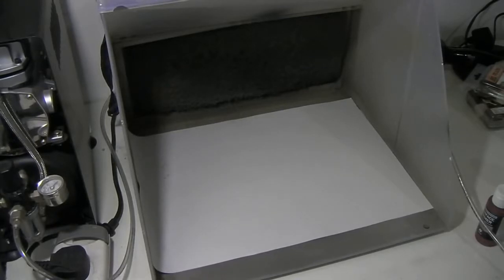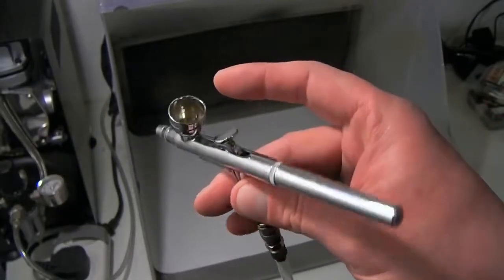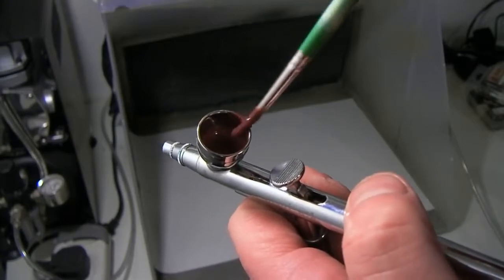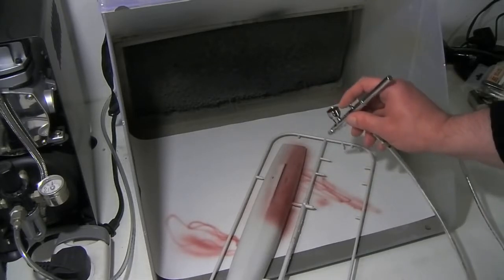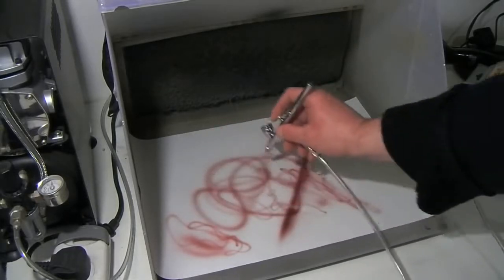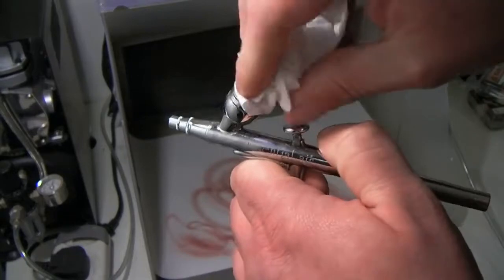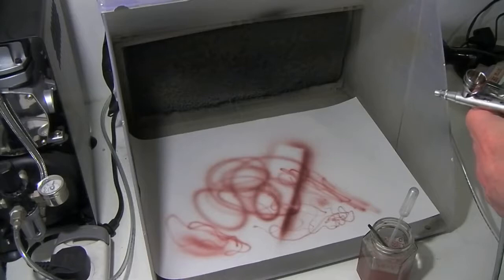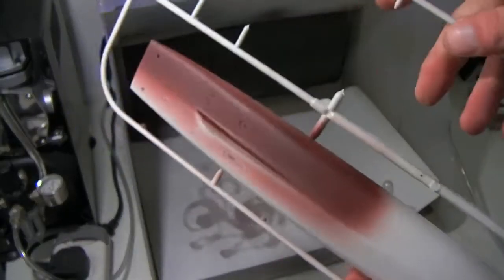Vallejo airbrush primer